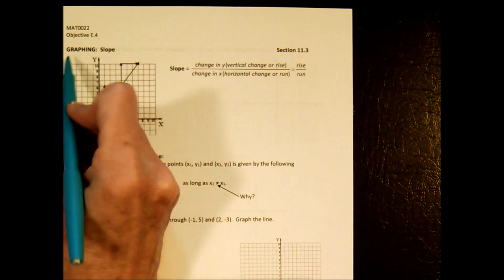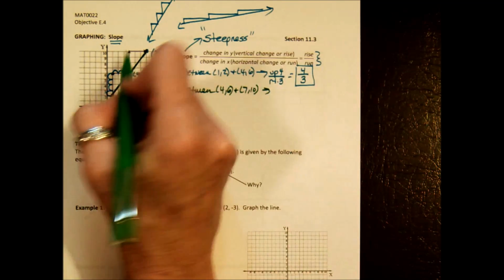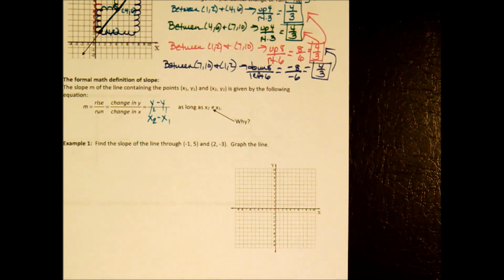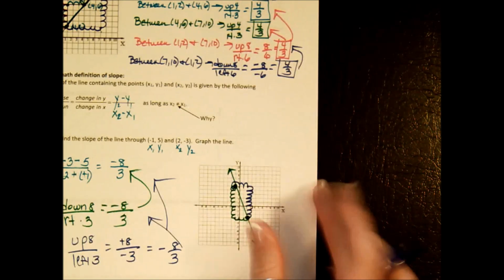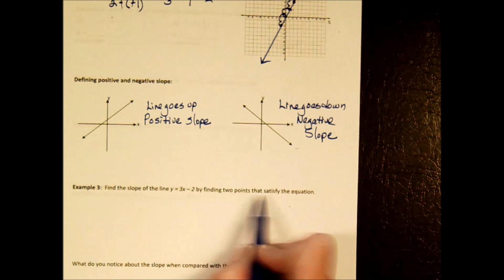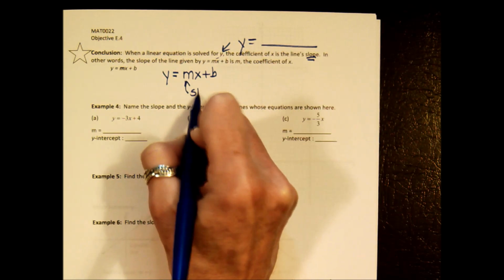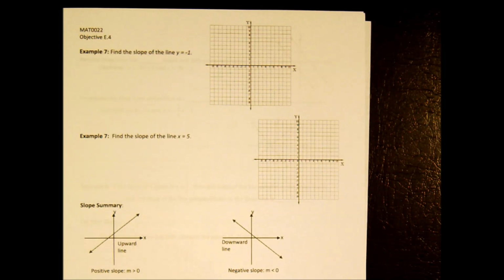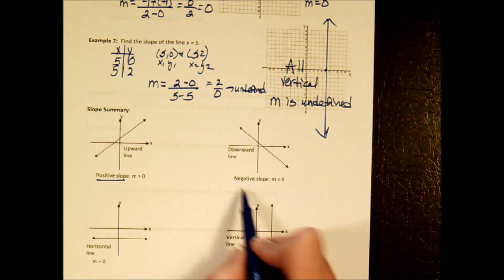Slope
Introduction to slope